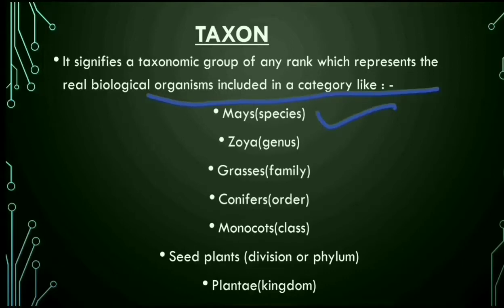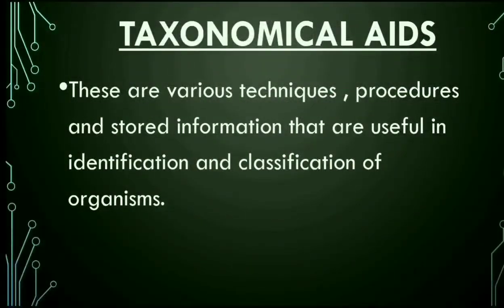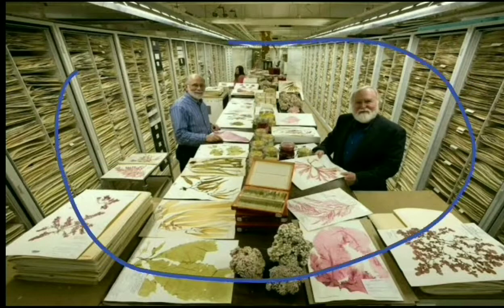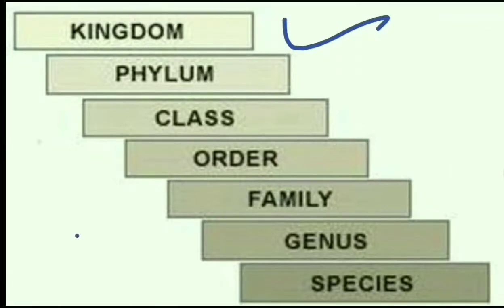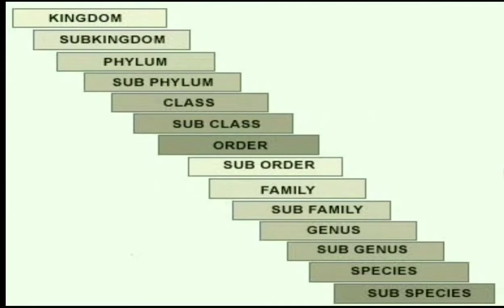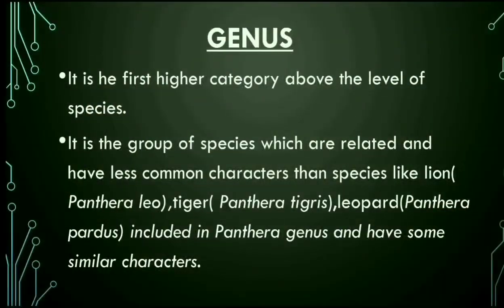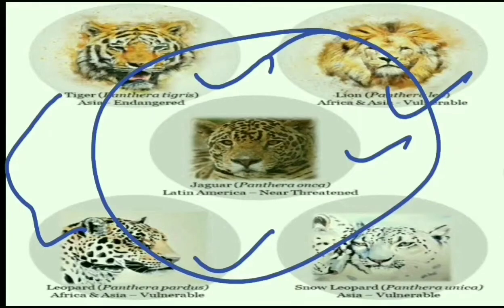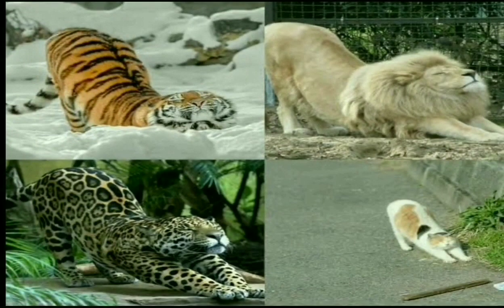Taxonomic Hierarchy||THE LIVING WORLD||NCERT BIOLOGY||class11||chapter1||Diversity of living organis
Hello everyone!!!
In this video we learn about taxonomic hierarchy in which we discuss different categories,intermediate categories of Organisms.